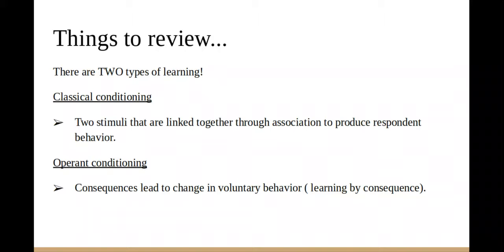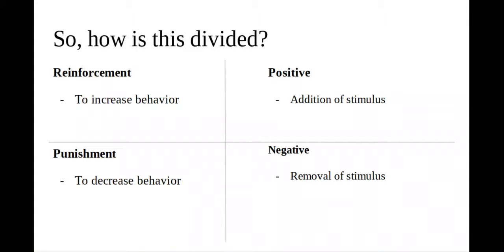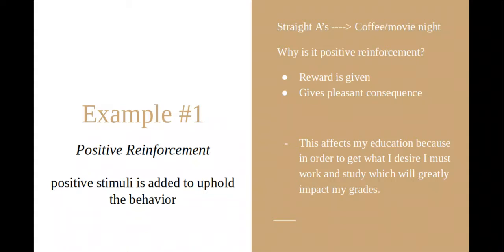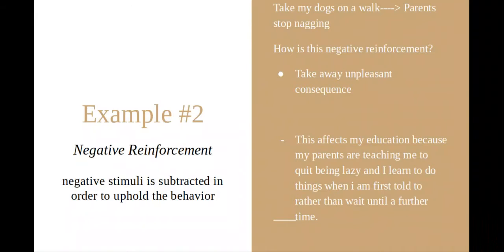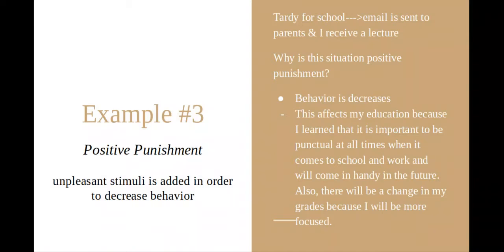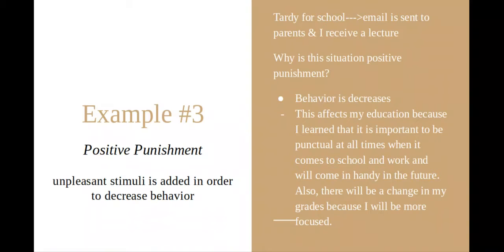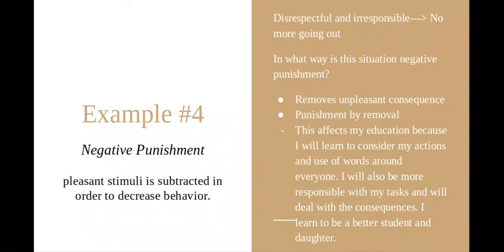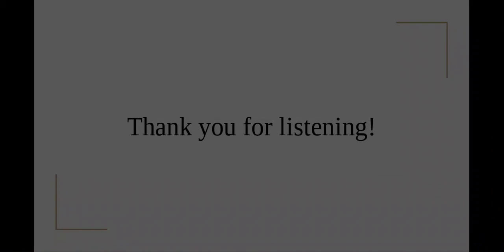Operant Conditioning - Ilene Medina - Google Slides